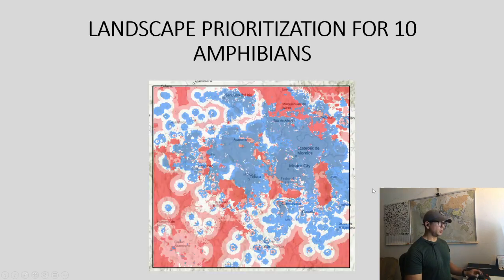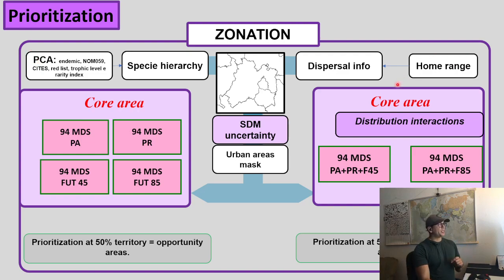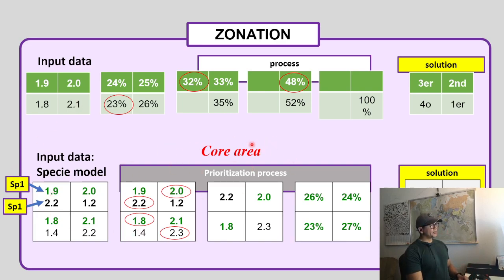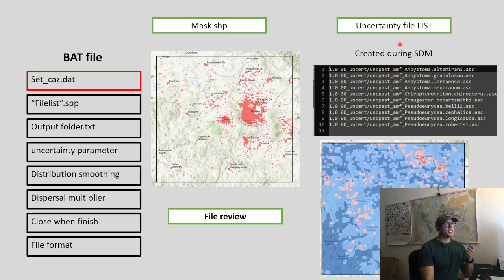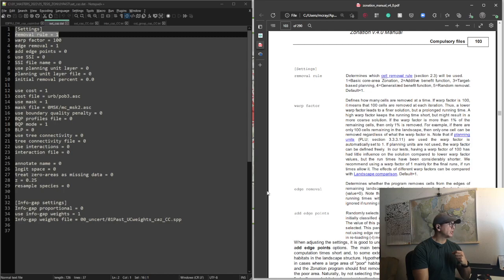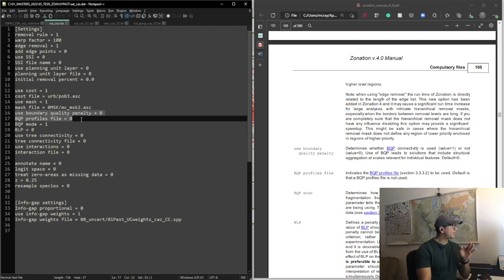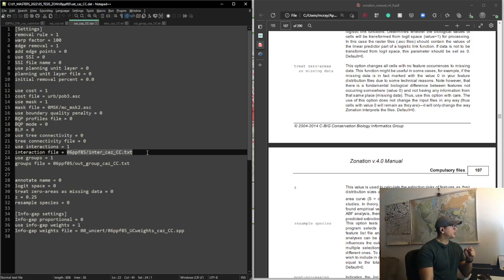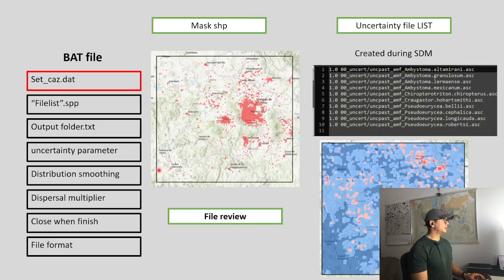[EP 11 APBC Serie] Setting up Zonation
Here I show the theory behind area/landscape prioritization using the software Zonation, and how the files need to be ready for a successful run.

The software in question can be found here.

 This series of videos is dedicated to replicating a methodology for Area prioritization for biodiversity conservation (APBC). Knowing these methods can be a helpful approach for academics, the decision-makers, and the general population to better understand opportunity areas and planning preservations and management of biodiversity and/or ecosystems.